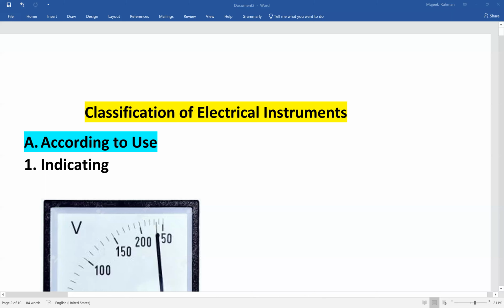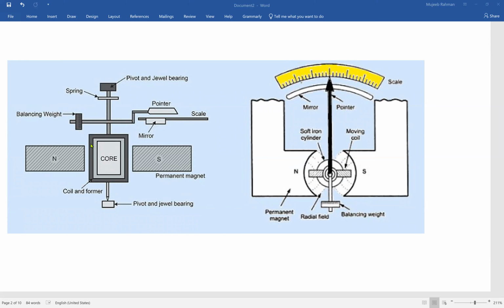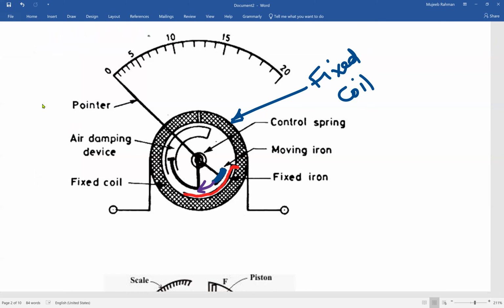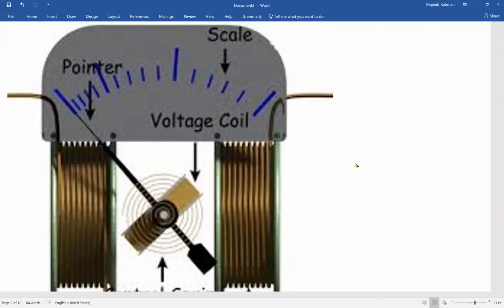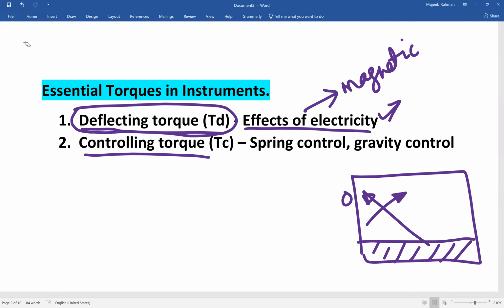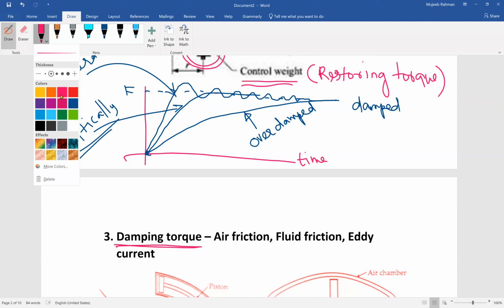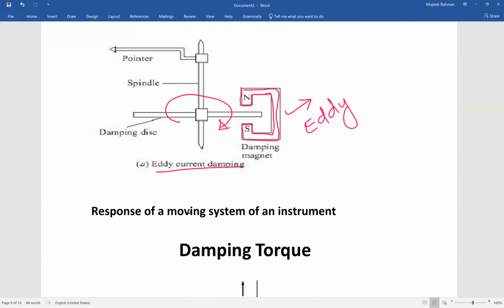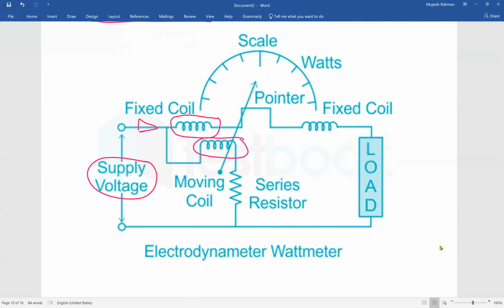Electrical Instruments - Quick review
MC, MI basics